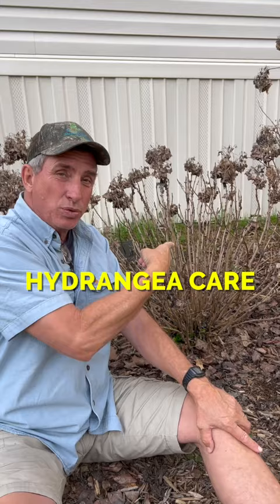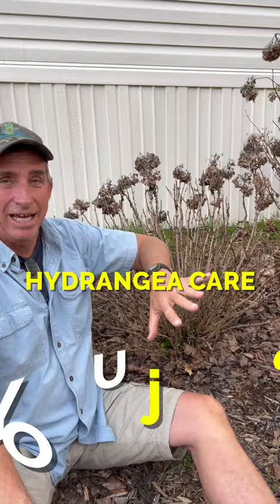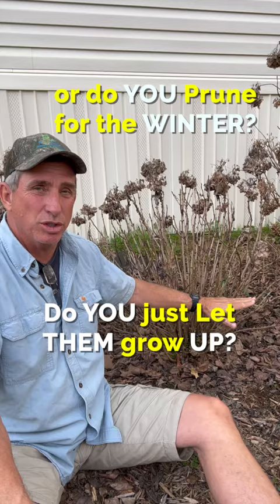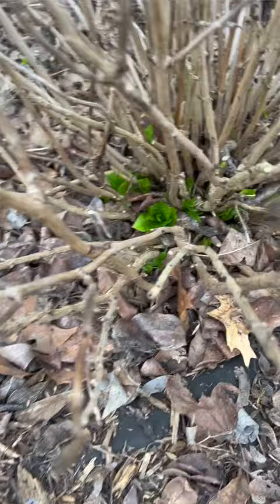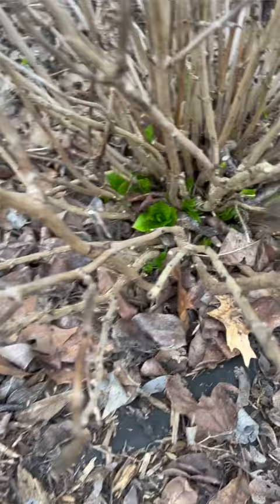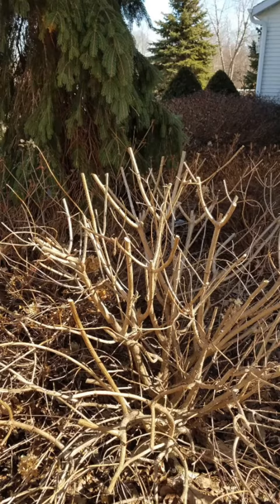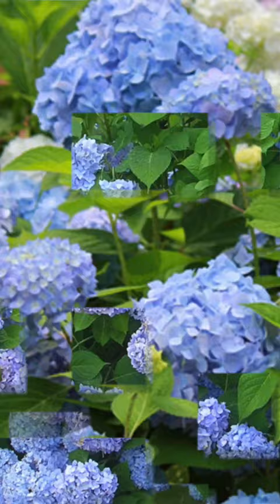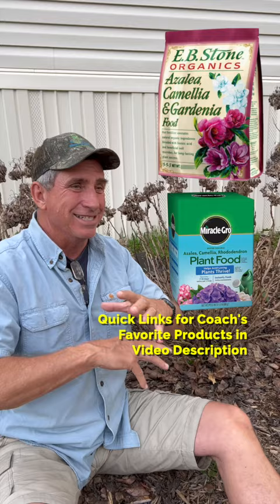Hydrangea Pruning & Fertilizer | DIY LANDSCAPING TIPS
Get your Hydrangea pruning and fertilizing off to a great start with this DIY Landscaping Tip video! Learn how to prune your hydrangeas to help them thrive, and find out what kind of fertilizer works best for hydrangeas. Get your garden ready for Spring and Summer with this helpful video!

EB Stone Organic Azalea, Camellia & Gardenia Food 15 lbs.
Miracle-Gro 1000701 Pound (Fertilizer for Acid Loving Plant Food for Azaleas, Camellias, and Rhododendrons, 1.5, 1.5 lb